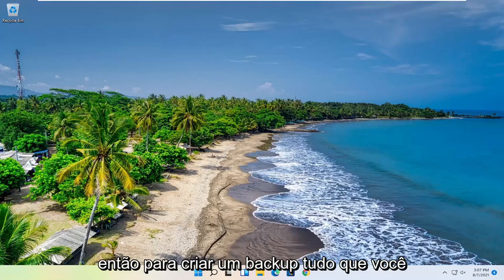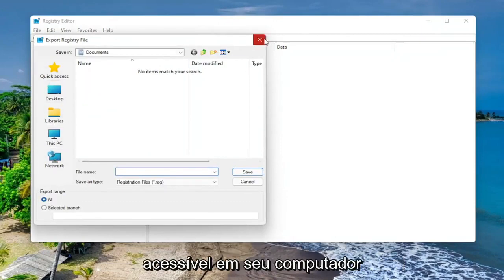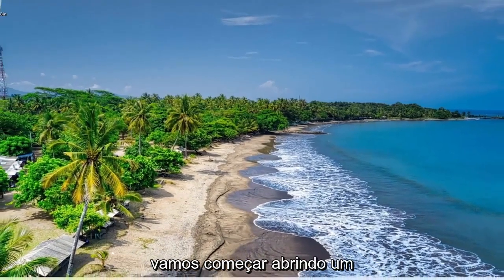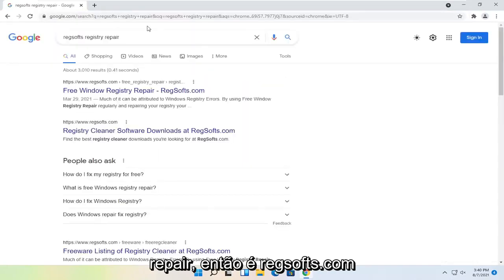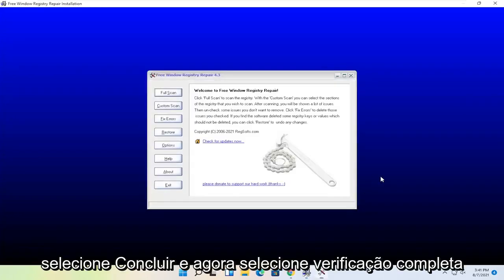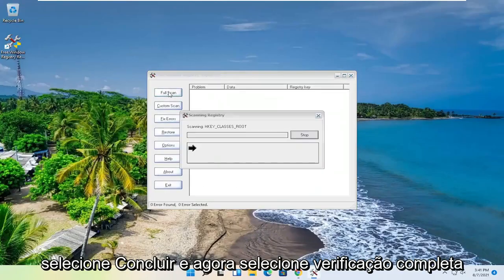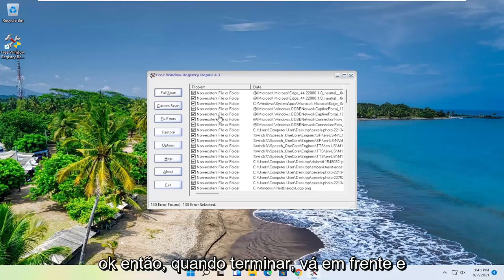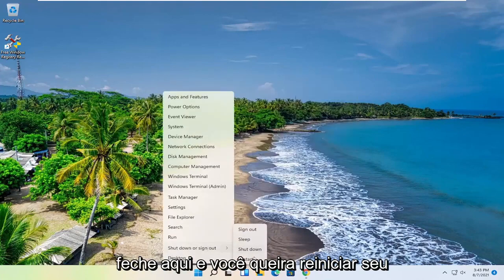Como Reparar Arquivos Corrompidos Do Windows 11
Como consertar registro corrompido no Windows 11.

Mexer com o seu Registro do Windows pode acabar com um sistema Windows travado. Se você conseguiu corromper o registro do Windows 11, então você precisa consertá-lo o mais rápido possível, pois você pode acabar perdendo seus dados.

De qualquer forma, discutiremos mais sobre este assunto nas falas abaixo, então não hesite e verifique as seguintes orientações.

Normalmente, você pode obter um erro de registro corrompido após fazer alterações no Editor do Registro. É por isso que é mais do que recomendado fazer backup do seu registro antes de alterar qualquer coisa, já que você tem todas as configurações internas do seu sistema Windows 11.

Como você pode perceber, um problema no registro significa um problema no seu sistema operacional, portanto, você pode acabar tendo dificuldades para usar o seu dispositivo. Na maioria dos casos, quando o registro é corrompido, o sistema operacional Windows deve ser reinstalado, o que significa que você está perdendo todos os seus dados.

De qualquer forma, usando as etapas abaixo, você pode tentar corrigir erros de registro corrompidos no Windows 11 sem reinstalar o Windows do zero. Portanto, experimente as orientações deste tutorial e veja se você pode reparar seu dispositivo manualmente e sem perder seus dados.

Problemas abordados neste tutorial:
Registro corrompido do Windows 11
banco de dados de registro do Windows 11 corrompido
consertar o registro corrompido do Windows 1
itens de registro quebrados
consertar itens de registro quebrados
itens de registro quebrados do windows 11

Um registro gravemente corrompido pode transformar seu PC em um tijolo. Até mesmo um simples dano ao Registro pode levar a uma reação em cadeia no sistema operacional Windows, danificando seus dados além da recuperação. Portanto, é importante que você conserte o registro corrompido o mais rápido possível.

Então, o que causa o registro danificado no Windows 11? Você pode obter um registro danificado no seu PC por vários motivos. Um dos principais motivos que causam danos ao Registro é algum tipo de alteração manual no Registro. Às vezes, até mesmo a menor alteração no Registro pode causar problemas graves. E é por isso que sempre é sugerido não mexer no Registro, a menos que você saiba o que está fazendo. Às vezes, até mesmo um software prejudicial pode corromper o registro do Windows 11.